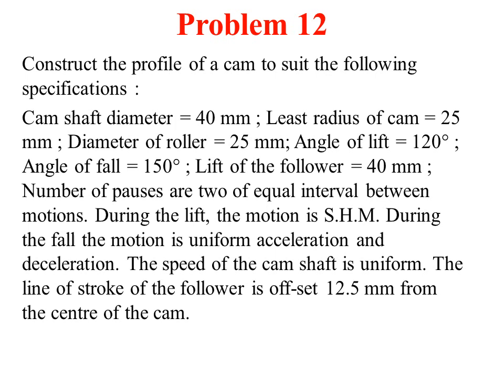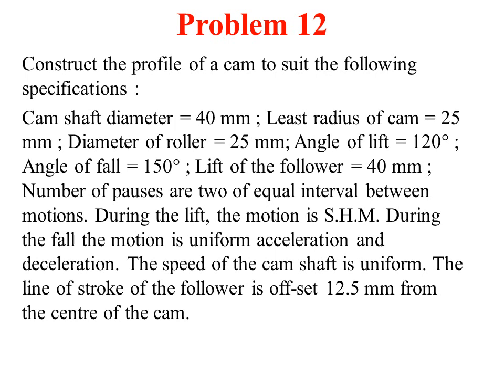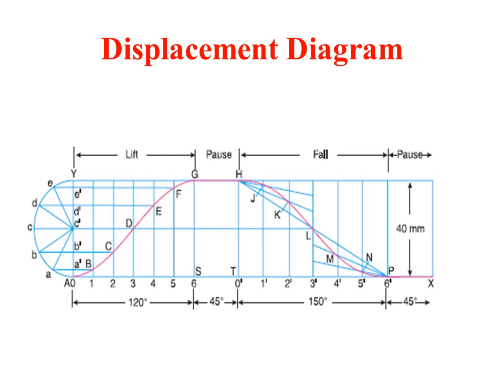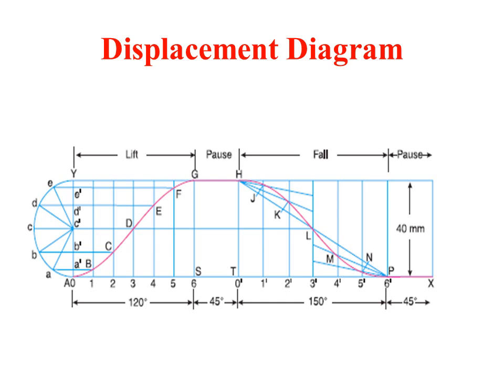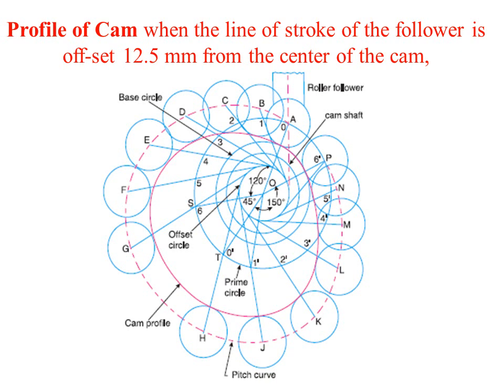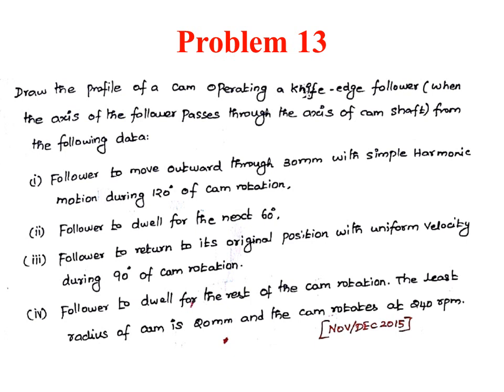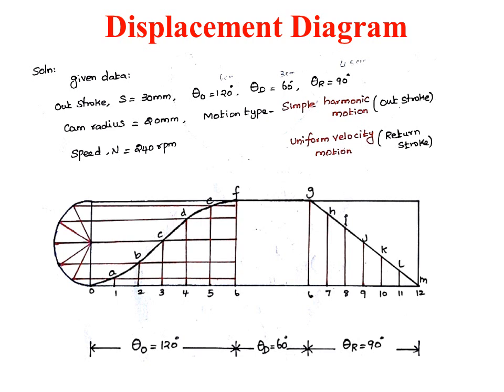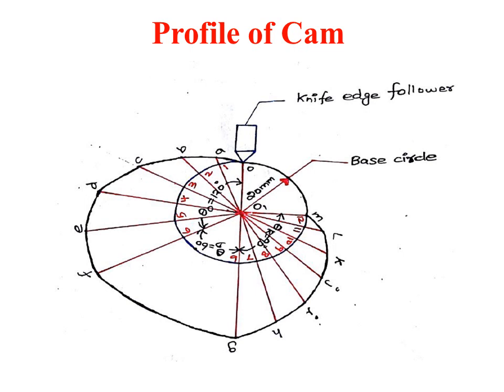CAMS, Problems, Session 7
4th Sem, KOM, CAMS